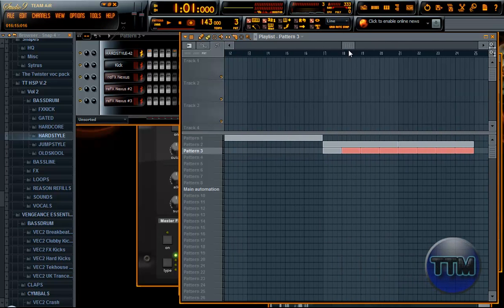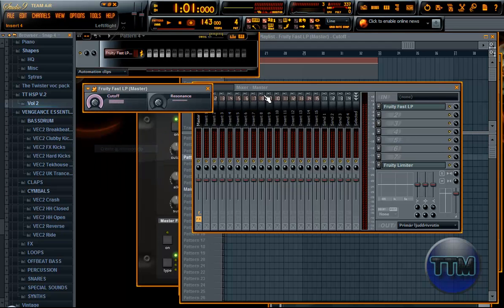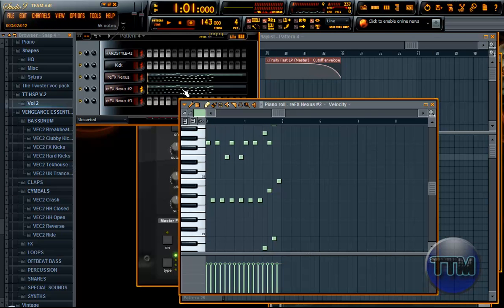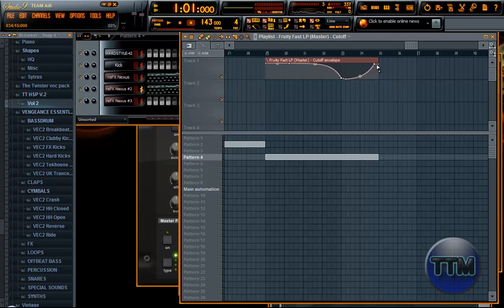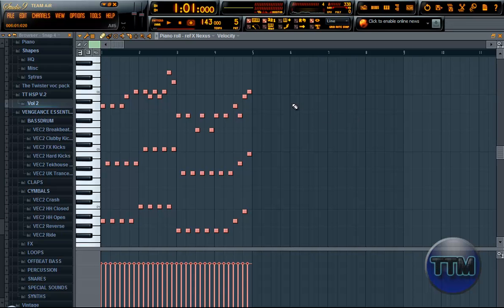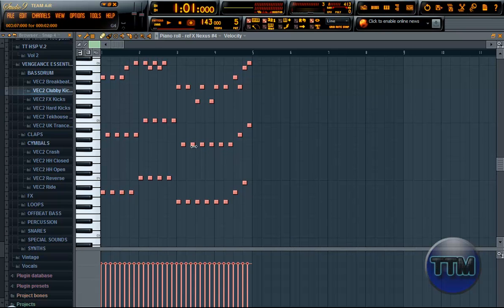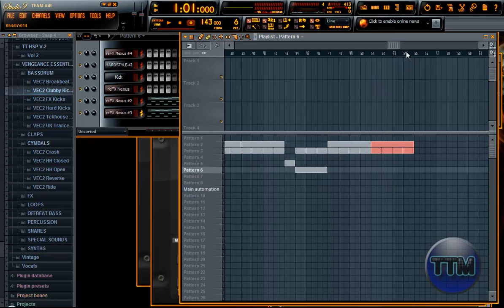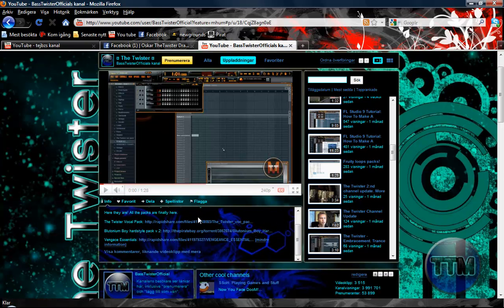FL Studio 9 Tutorial: How To Make A Hardstyle Track with Intro. New Version. Ep 2 of 4 [HD]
My new tutorial showing you how to create a hardstyle track with intro in FL studio. Episode 2 of 4.